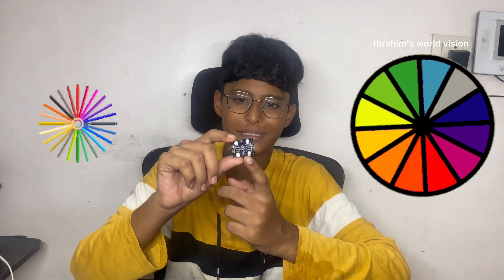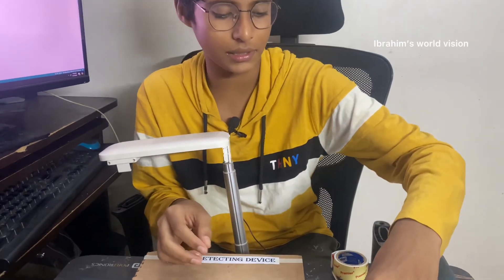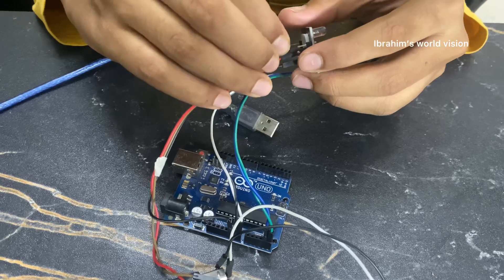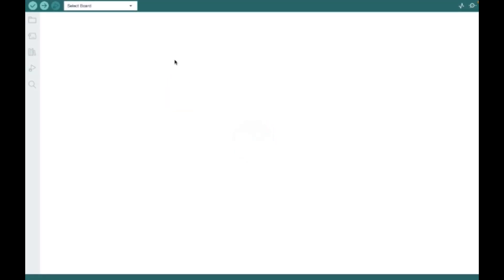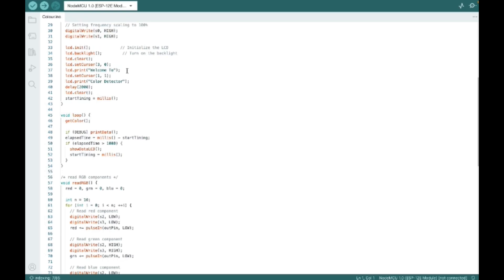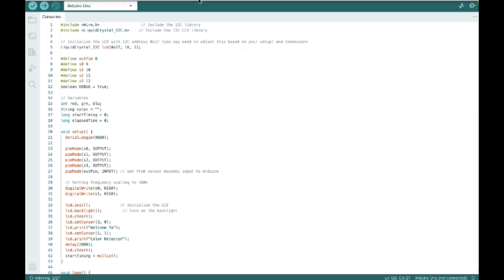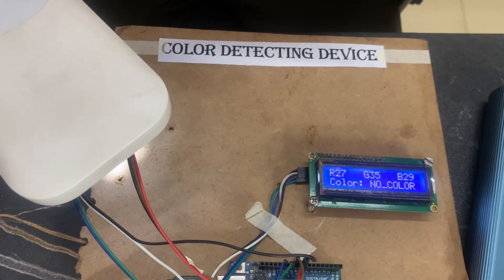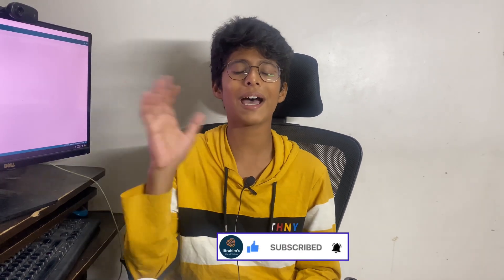Introduction to Colour Detection Sensor || Colour Detection System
Hello Friends today we are getting started with a new sensor which is the tcs3200 colour detection sensor and which this sensor I have done a basic project using this sensor along with lcd and arduino . This project can be helped to teach our children any colour of an object . I hope you like this project . Thank you

Components required :-
                                  Arduino UNO
                                  I2C LCD Display
                                  Tcs3200 Colour sensor
                                  Jumper Wire